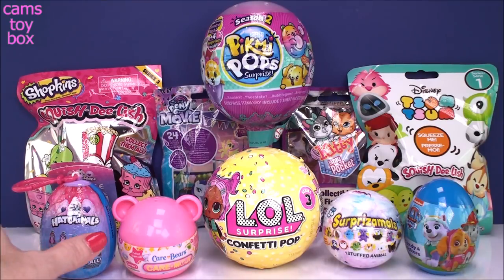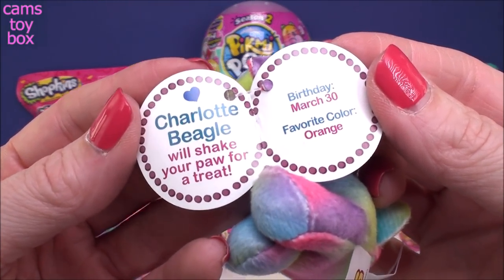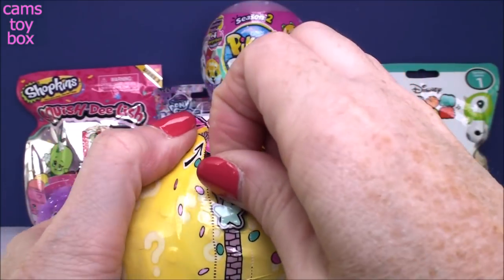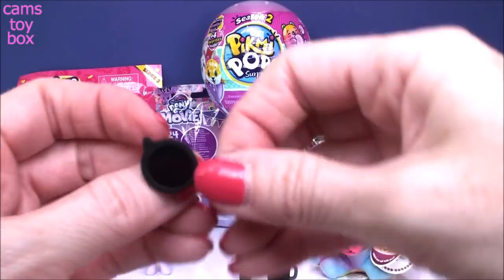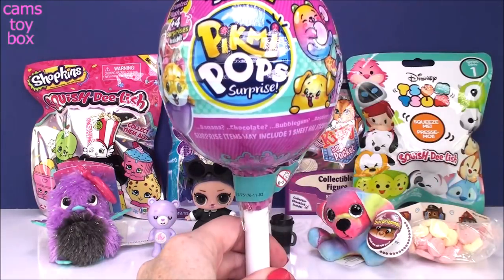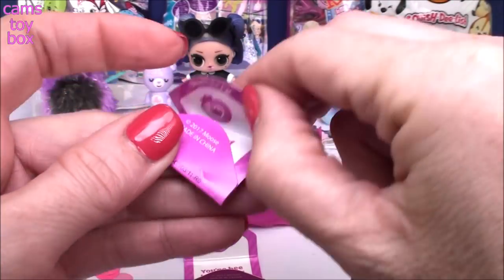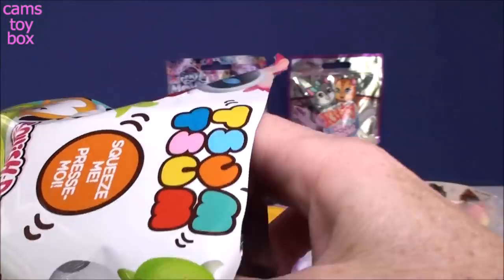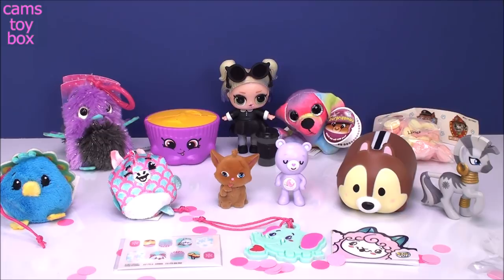Pikmi POPS LOL Surprise Squish Dee Lish Care Bears Paw Patrol Toys Disney Tsum Tsum Opening Fun Kids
Cams Toy Box is opening Diffenr Surprise Toys that are fun for Kids

We are opening the following toy surprises :

- Hatchimals Glittering garden Mystery Minis
- Care Bears Care Moji Surprise Capsule
- Surprizamals Surprise Ball Series 3 Plush Toys
- Paw Patrol Easter Surprise Egg
- Lol Surprise Confetti POP Dolls Series 3
- Pikmi POPS Surprise Season 2 ** ULTRA RARE FIND **
- Shopkins Squish Dee Lish Squishy Blind Bags Series 3
- MLP MY Little Pony Wave 23 Blind Bag
- Disney TSUM TSUM SQUISH DELISH DEE LISH Blind Bag
- Kitty in My Pocket Blind Bag Toys Surprises

PLEASE WATCH SOME OF MY PLAYLISTS Below     Thank you !!